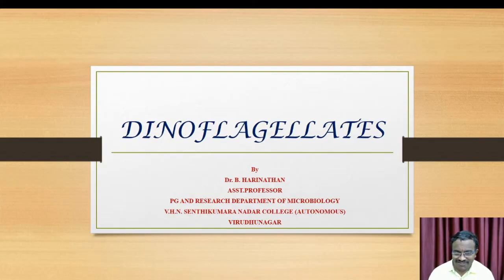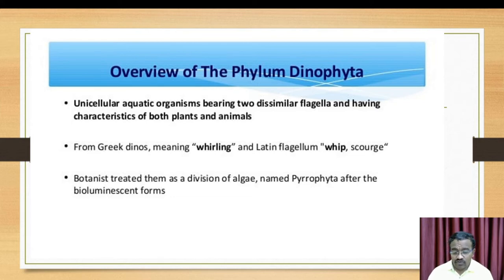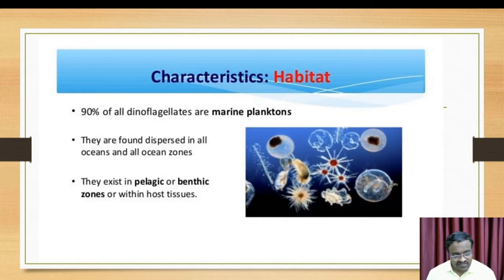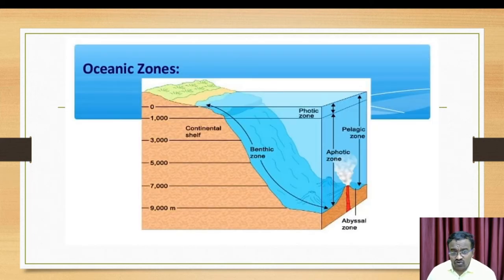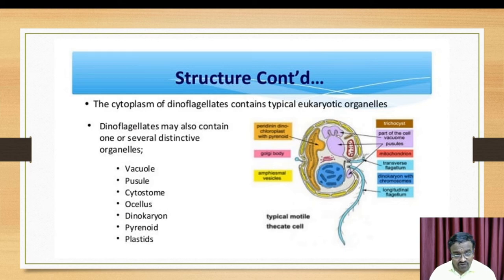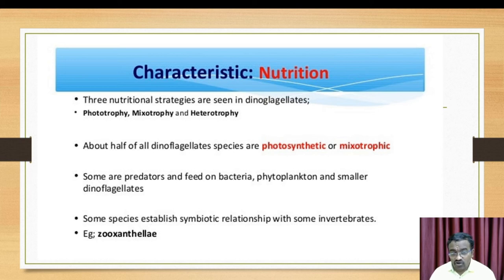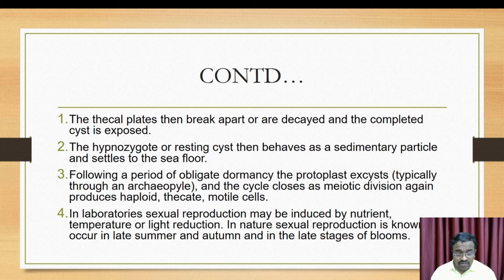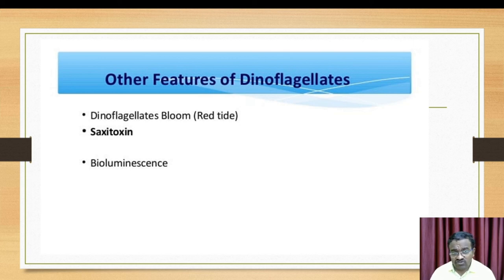Dinoflagellates | V.H.N.S.N.College (Autonomous)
Dr.B.Harinathan M.Sc., M.Phil., Ph.D
Assistant Professor in Microbiology
V.H.N.S.N.College (Autonomous),